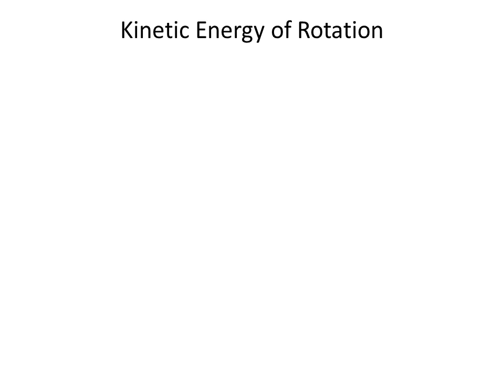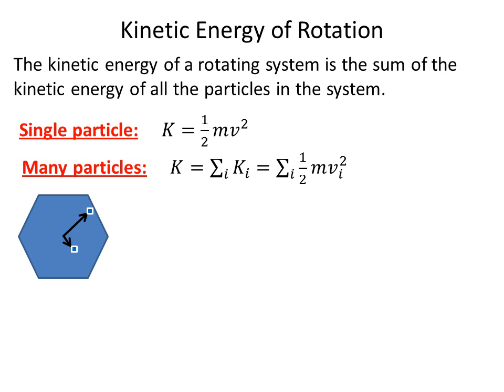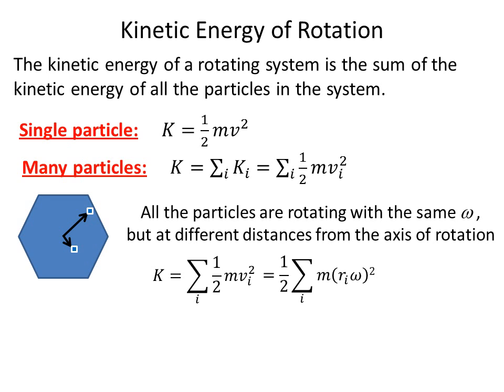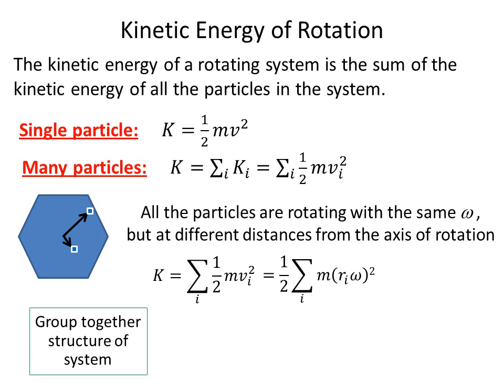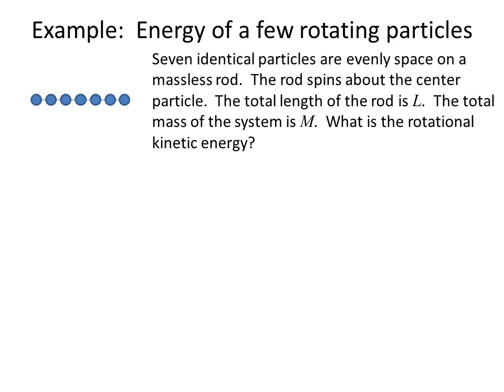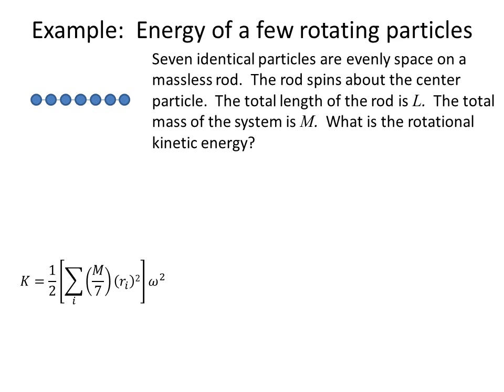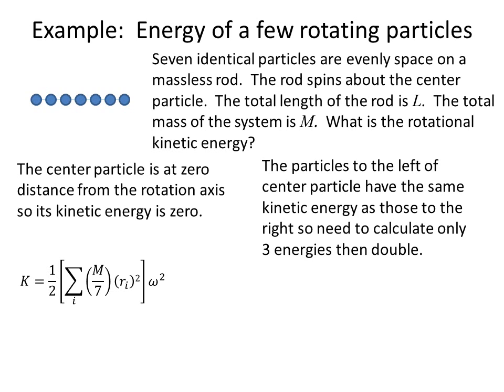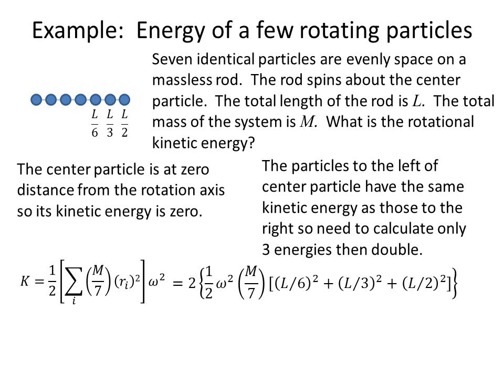Rotational Kinetic Energy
rotational kinetic energy; moment of inertia